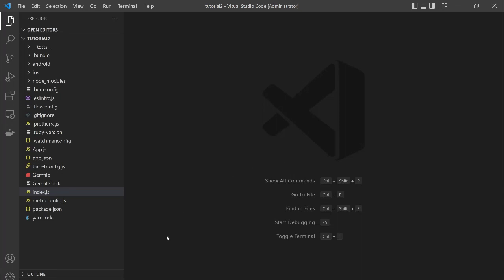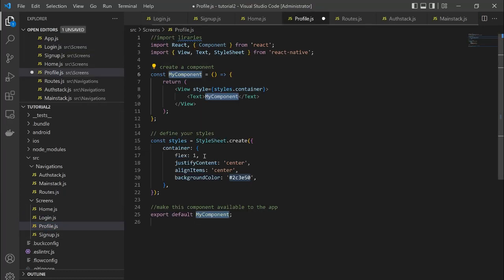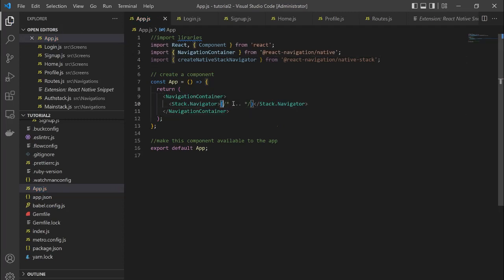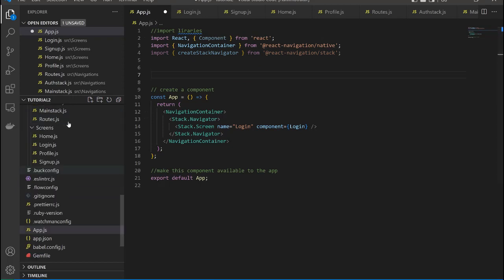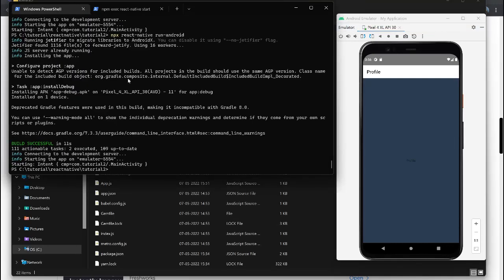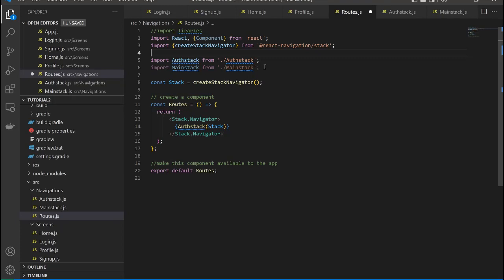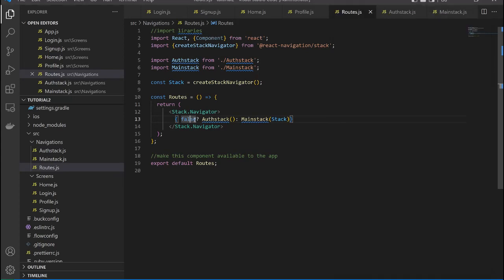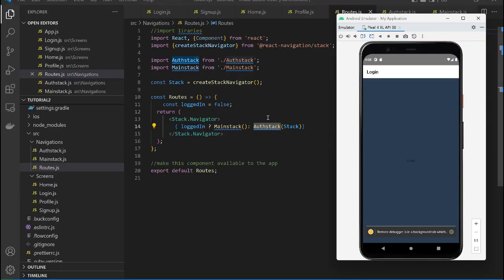Video 2 - Implementing Stack Navigator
This Video will help you how we can use stack navigator in react native navigation. There is also explanations about MainStack and AuthStack.